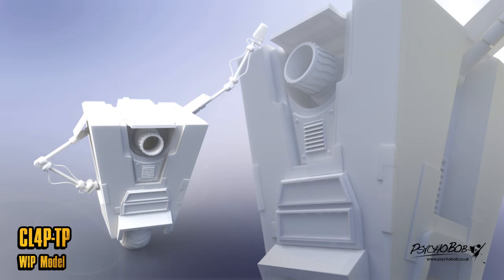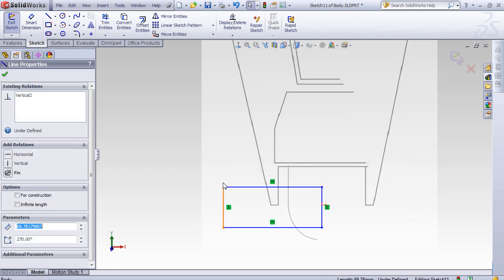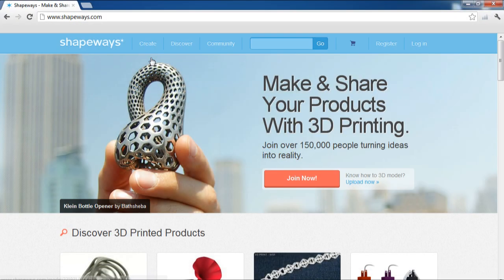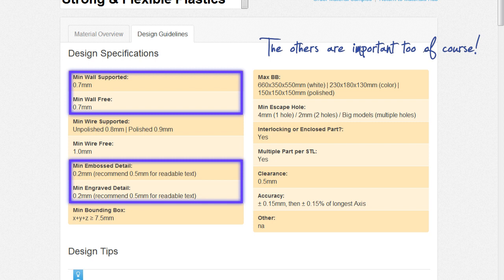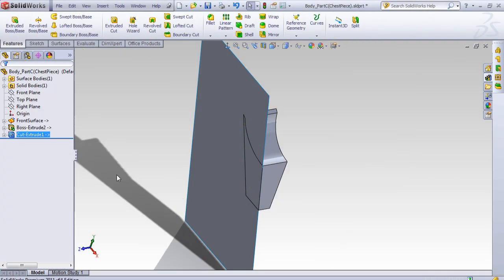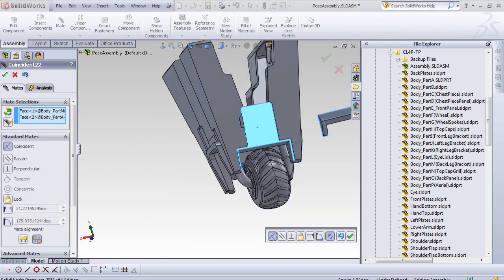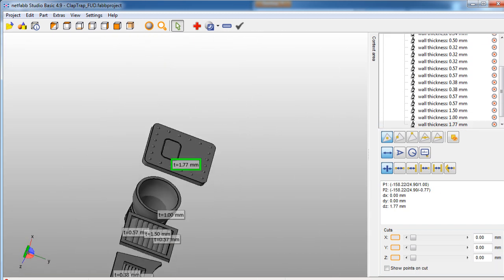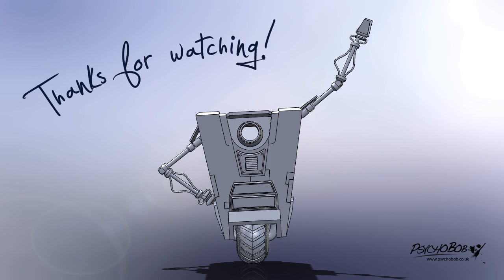3D Print: CL4P-TP Part 1 (Gamespot UK Comissioned work)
I was comissioned by Gamespot UK to create this 3D printing.  This is just a quick overview of the computer modelling process for the model.

This is the video I provided gamespot with (they have uploaded it to their own channel and website) and I'm just uploading it to my channel for my own blog post.

Once I've received the print from the printing company and have begun the post-printing, there will be more to come!

Don't forget to check my blog for more on this and other projects!